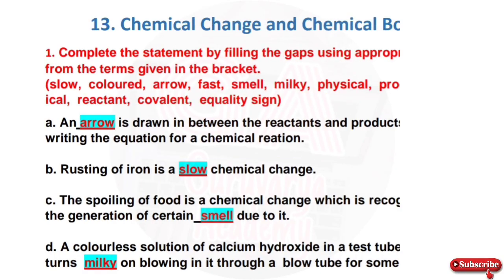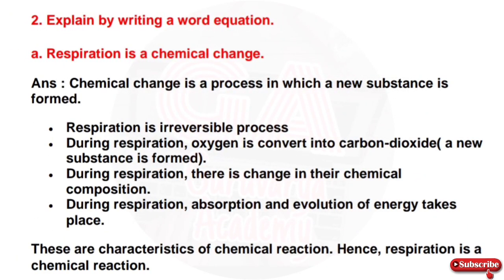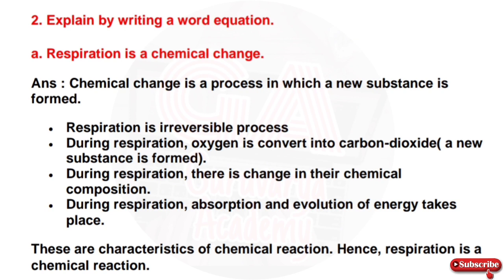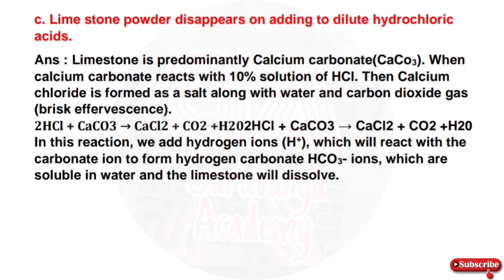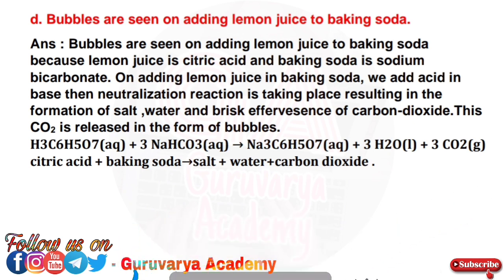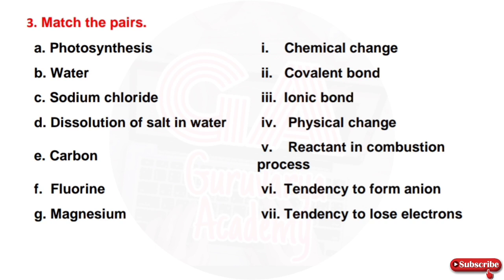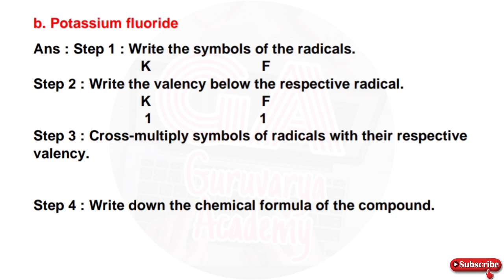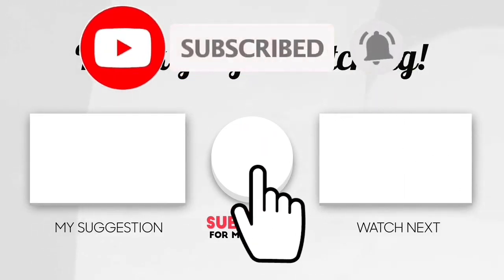class 8th science chapter 13 chemical change and chemical bond exercise|8th science chapter 13 exerc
In this video we learn class  8th Science, Chapter - 13 chemical change and chemical bond exercise  In simply way.